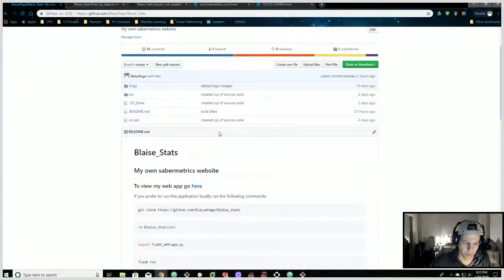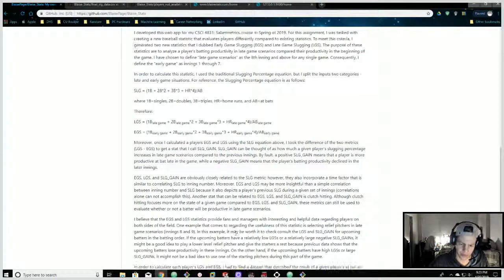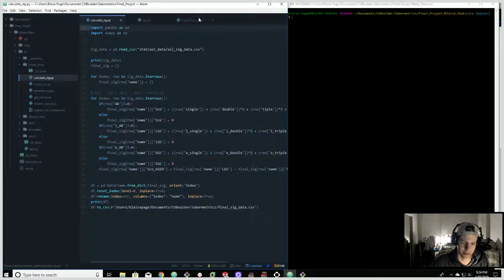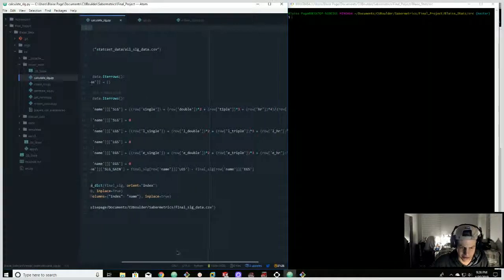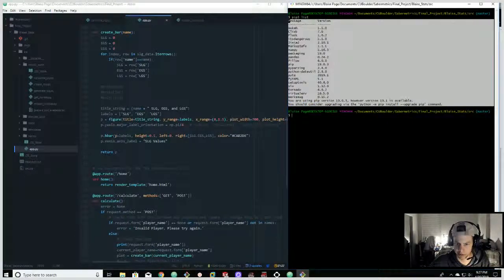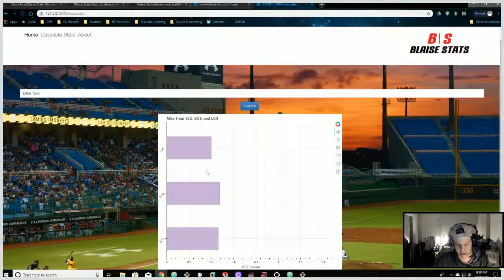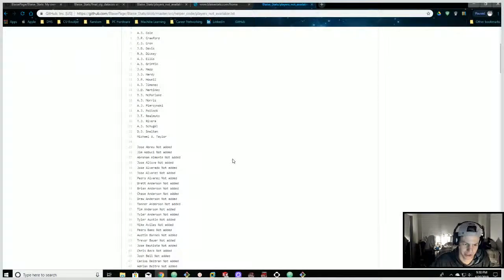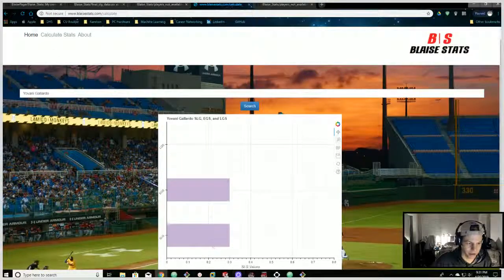Page Blaise Sabermetrics Final Project